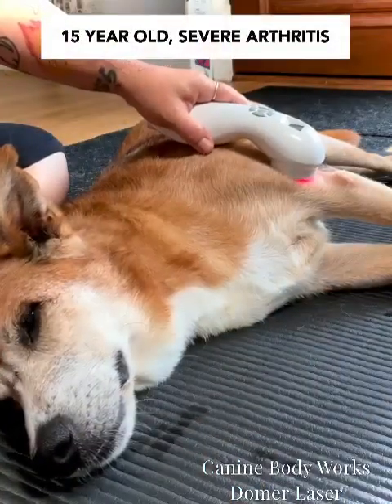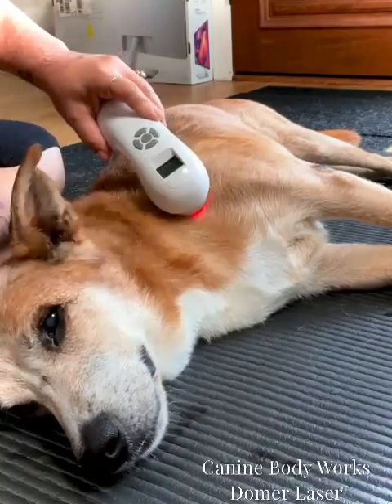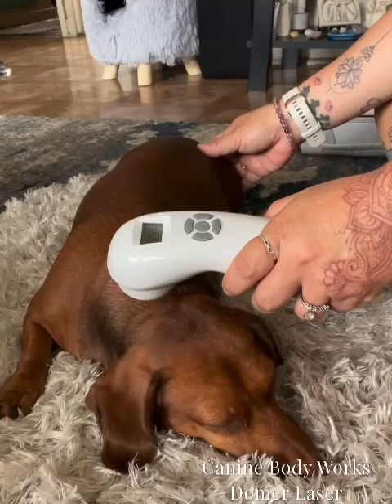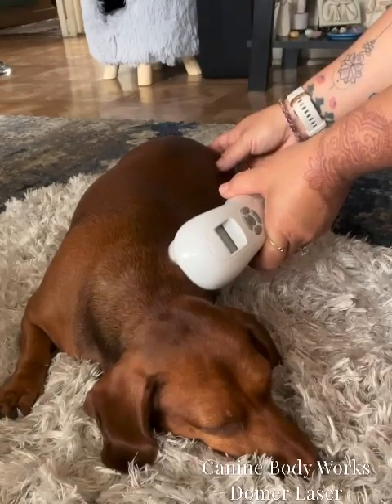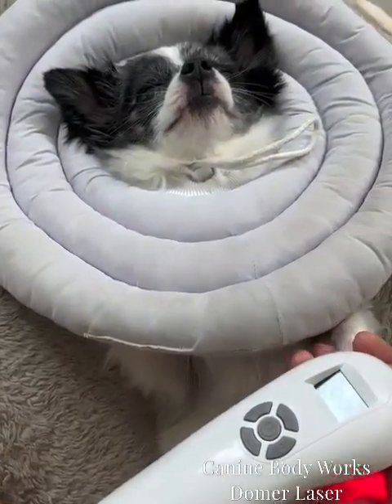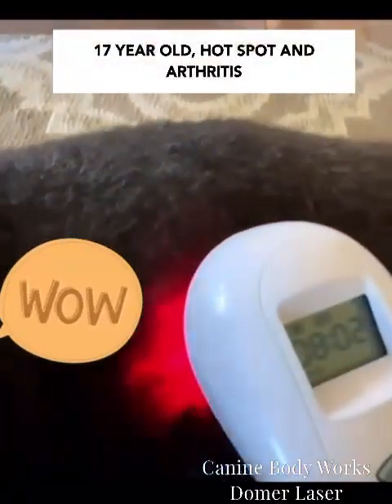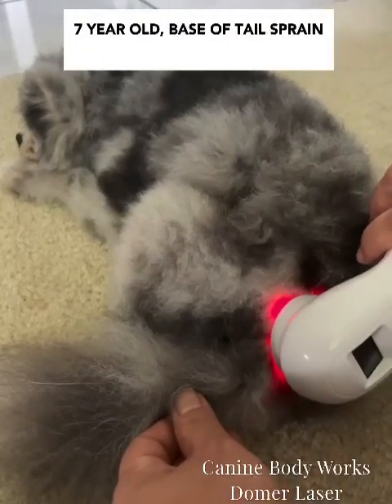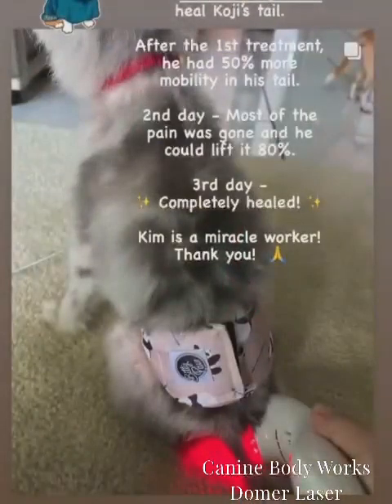Pet Laser Therapy | 660mW Laser Therapy Device | Domer Laser review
Does your pet have any of the following conditions? Laser therapy for pets.